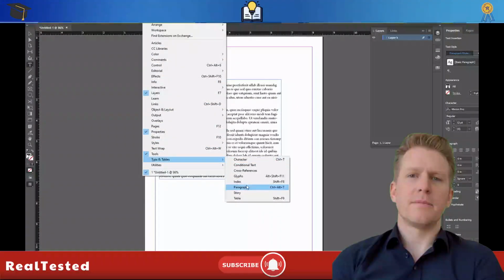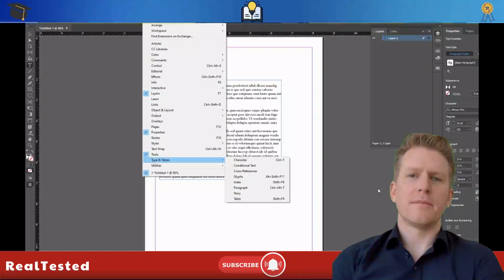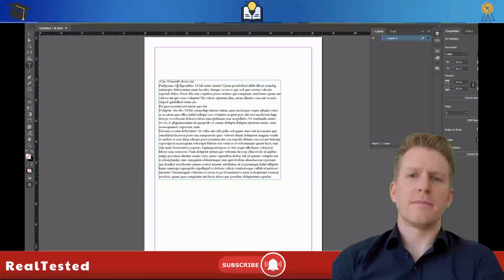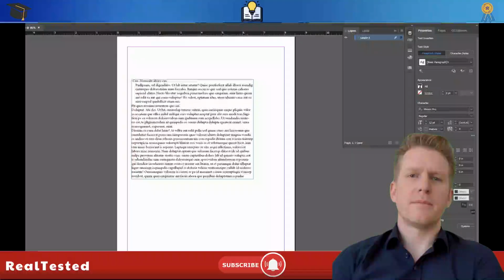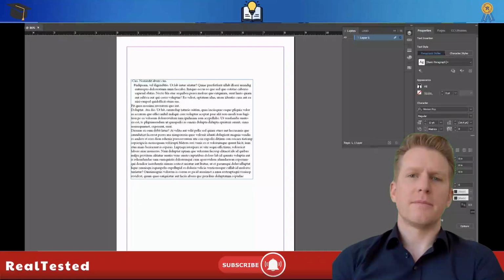How To Indent Second Line in InDesign in 2026 | Fast & Easy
This detailed, factual guide clearly explains how to indent second line in InDesign. The provided instructions cover the necessary system settings, basic interface navigation, and essential operational details required to complete this procedure properly. We outline the exact steps so you can effectively execute how to indent second line in InDesign. Understanding the correct methodology for how to indent second line in InDesign ensures accurate account management and helps maintain proper software functionality for your daily technical operations and overall platform usage.